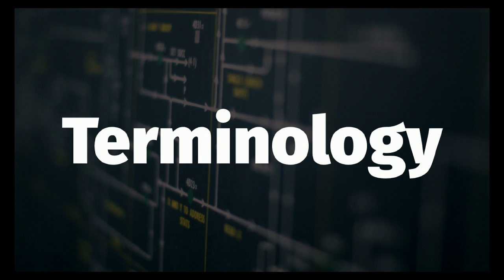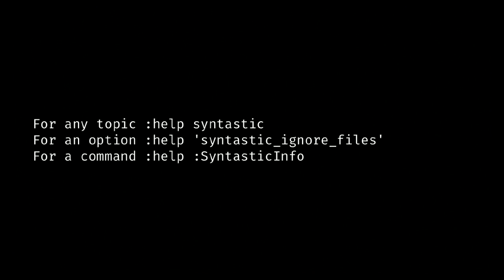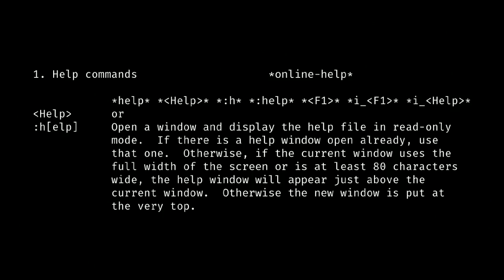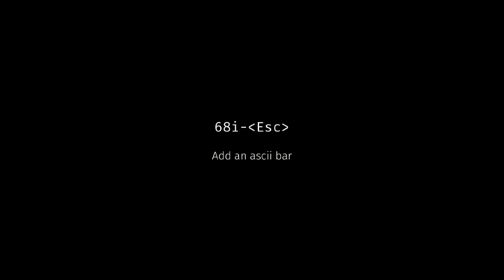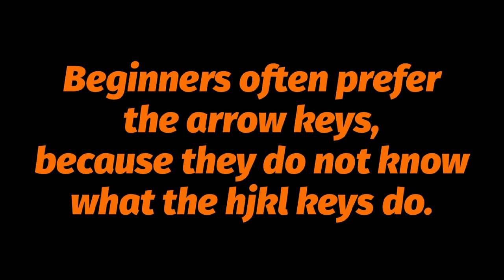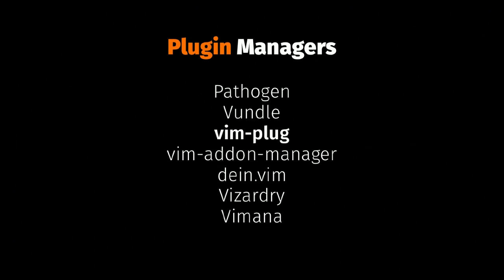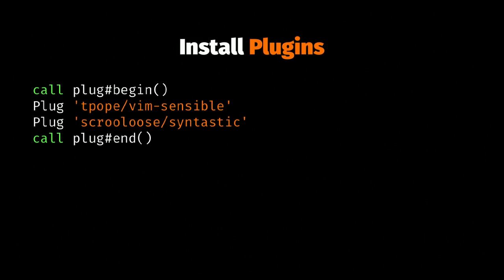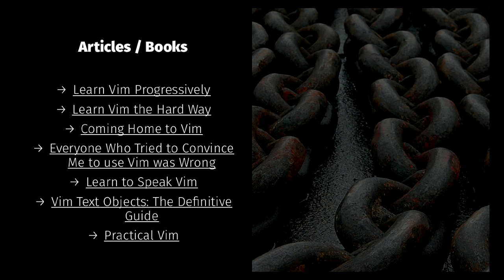VimIndy June 2016: Vim for Mere Mortals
An introduction to becoming a Vim expert. Presented by Clayton Parker (@claytron)